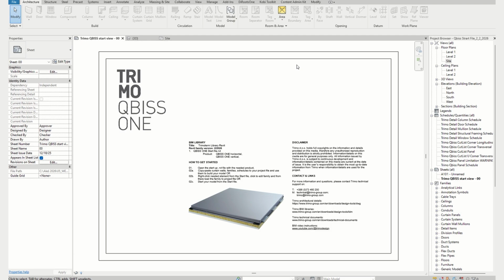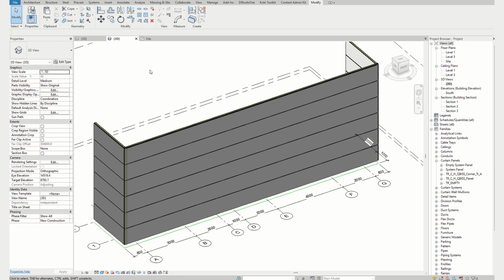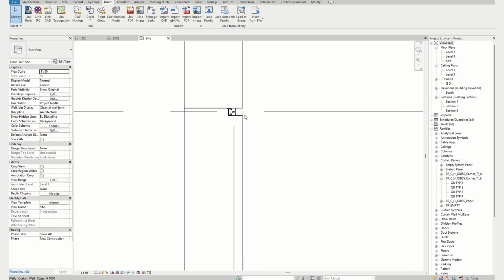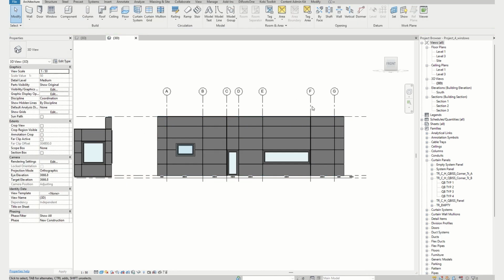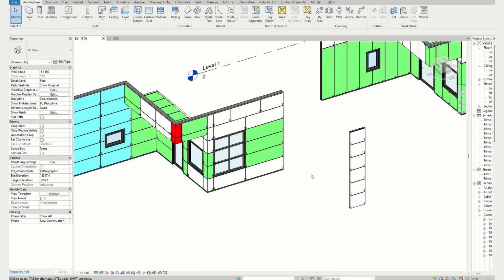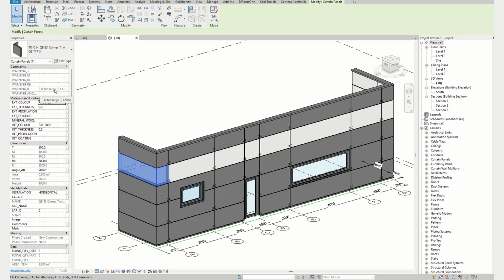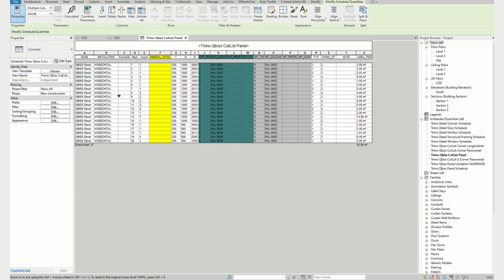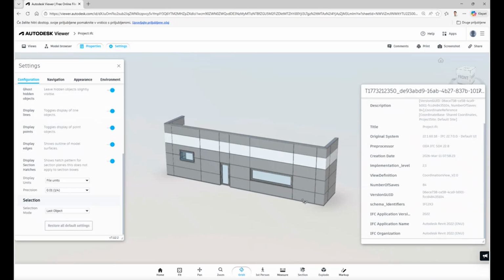Design with Qbiss One #2: Revit | WEBINAR March 24 2026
🎬Second part in Webinar series
This series is designed for designers, architects, planners working with Trimo products who want to streamline their workflow and improve project accuracy.

0:00 - Intro
02:36 - Introduction of the Qbiss One Revit  Start File
06:00 - Defining Curtain wall
10:04 - Inserting Corner elements
15:15 - Inserting Windows
19:29 - Linear detail finishings
23:18 - Joint Types
27:46 - Fixing points and other data
30:00 - Schedules
38:23 - Elevations, sections and position tags
40:17 - Q&A

Q1: Is it possible to change the colour of the element outer skin?
A1: You will find the answer at 29:02 mark.

Q2: What about the vertical joint between panels? Is it possible to choose and modify the type of joint?
A2: It is possible, yes. You need to select different type of mullion of curtain wall.
In case of the horizontal installation, edit Curtain wall type, change the vertical mullion (Rectangular mullion HF40(same as QO-H-01_01 Joint) or HF52).

Q3: how did you make the type colors visible? ( the red, white, green ) i missed that ...
A3: You are refering to the graphic filter at 24:42. You go to start file, in the properties panel, under the graphic override you enable filters.

Q4: 40:38 What about sharing IFC model with others. Which information can we share ?
A4: 40:45 IFC file is commonly used format to share model geometry and some additional information.
In Revit under "Export" we choose IFC format. Under "Modify setup" we can choose which properties will be shared with model geometry.
To share Qbiss panel properties we must check on Export Revit property set. Other settings we can leave as is.
Exported IFC file we can open in Autodesk viewer, where we can see model geometry with coloured presentation.
If we select individual panel we can also see dimension properties and others like number of fixings and also Mark number and façade prefix.
If we can`t select individual panel, we should switch selection settings to Last Object.
Similar we can do in other software where we import this IFC file.

If you have any more questions, please comment or write to us.